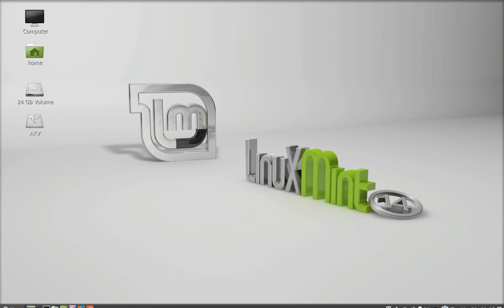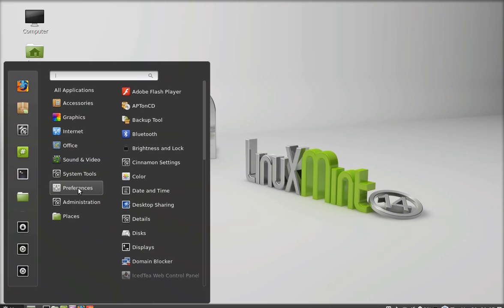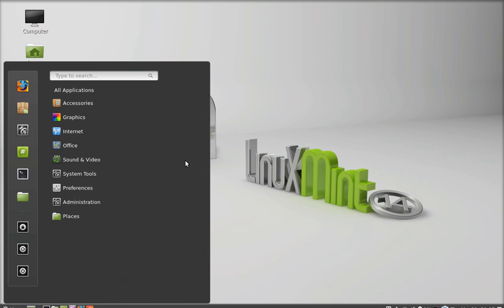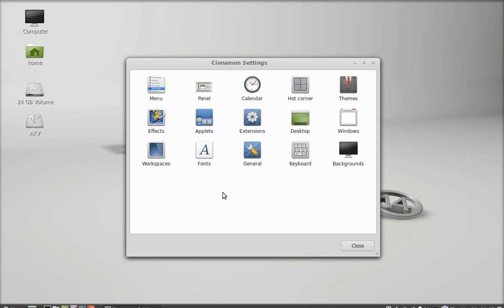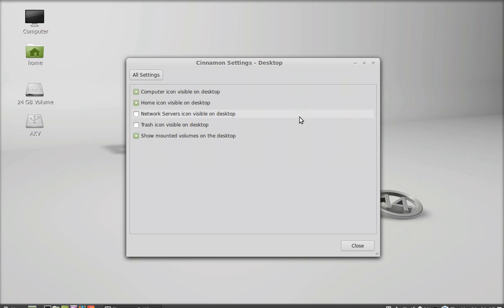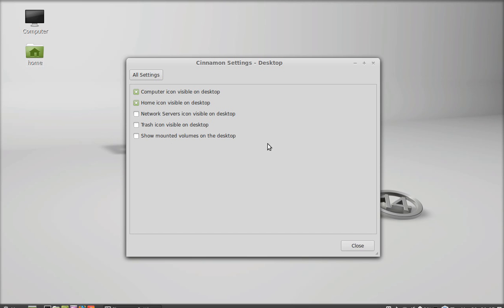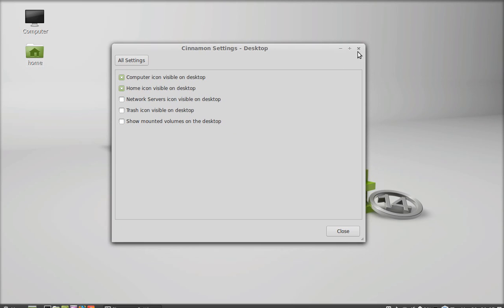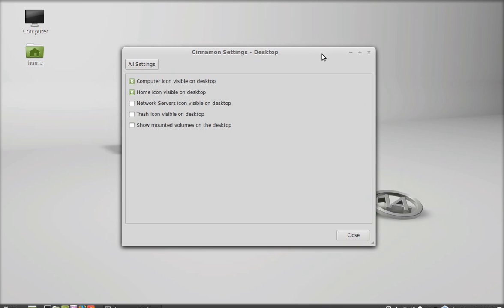Hide Mounted Drive Volume From Desktop In Linux Mint 13/14 Cinnamon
To Hide Mounted volume or drive , go to "Cinnamon settings" and open the "Destop" un-check the the option  " show mounted volume on desktop ".